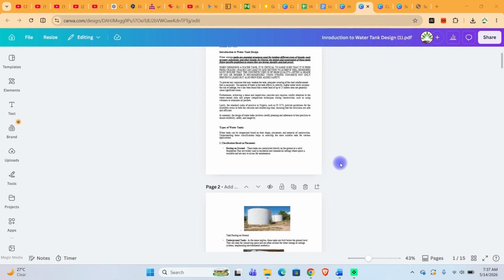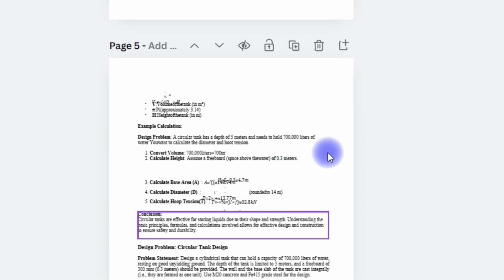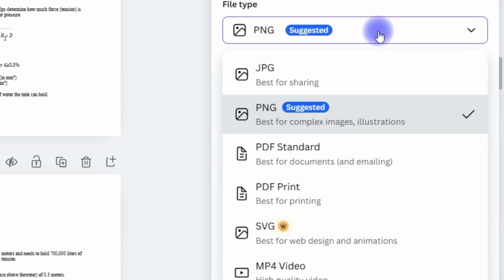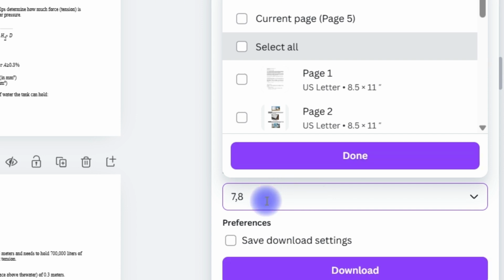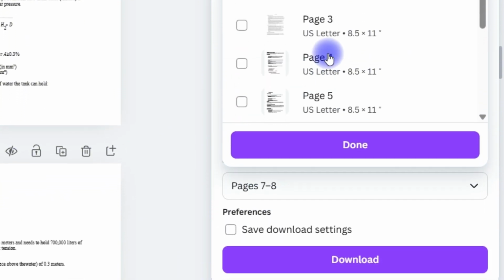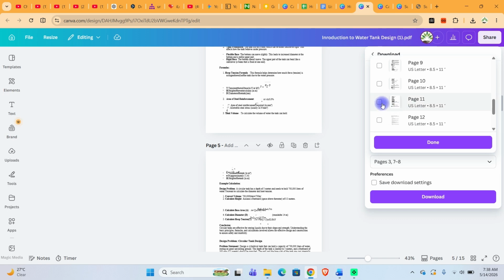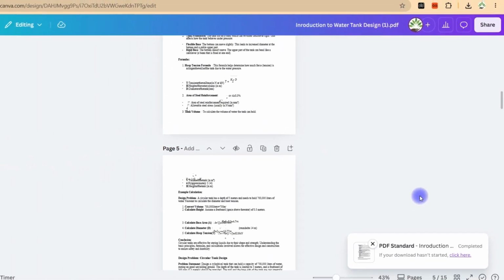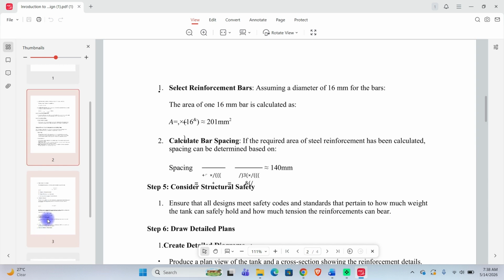Download Specific Pages from Canva Easily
In this tutorial, you’ll learn how to export selected pages in Canva quickly and easily.

Canva allows you to download only the pages you want from presentations, documents, videos, PDFs, and designs without exporting the entire project.

🚀 What You’ll Learn:

• How to select specific pages in Canva
• Export individual or multiple pages
• Download pages as PDF, PNG, JPG, or MP4
• Customize export and download settings
• Improve your design workflow and productivity

Exporting selected pages is perfect for:

• Presentations and reports
• Social media graphics
• Client projects and branding materials
• Printing and sharing specific designs

Instead of downloading an entire project, Canva helps you save time and storage by exporting only the pages you need.

If you want to manage and export Canva projects more efficiently, this tutorial is for you.